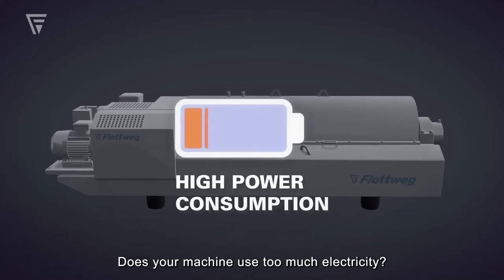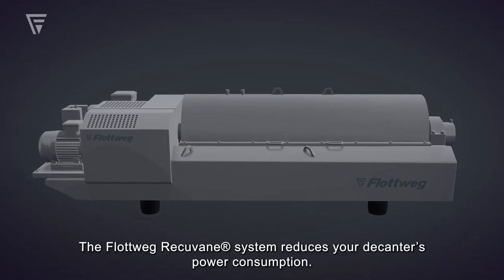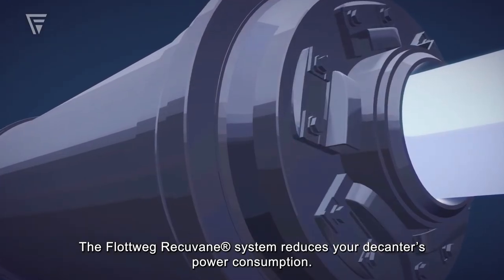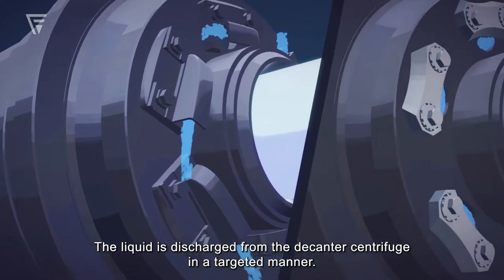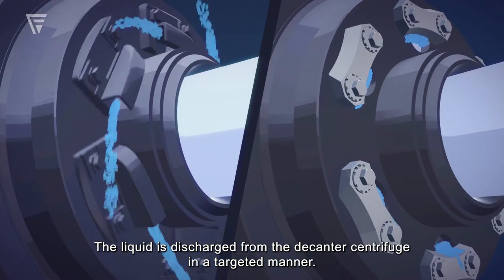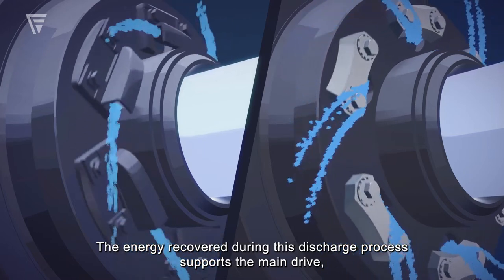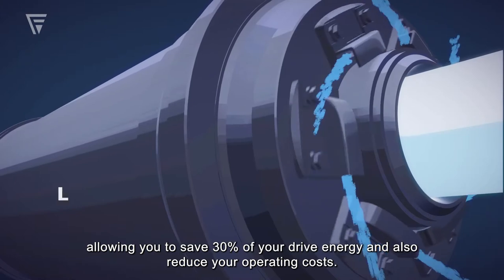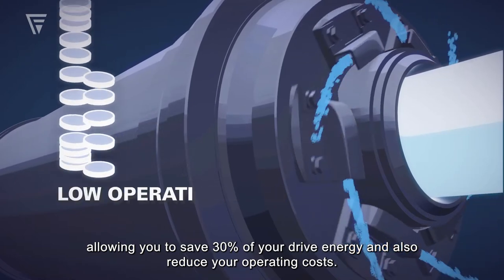Flottweg Recuvane®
Does your machine use too much electricity? The Flottweg Recuvane® system reduces your decanter’s power consumption.
The liquid is discharged from the decanter centrifuge in a targeted manner. The energy recovered during this discharge process supports the main drive, allowing you to save 30% of your drive energy and also reduce your operating costs.
Reduce your energy costs – get more information about the Recuvane® system now